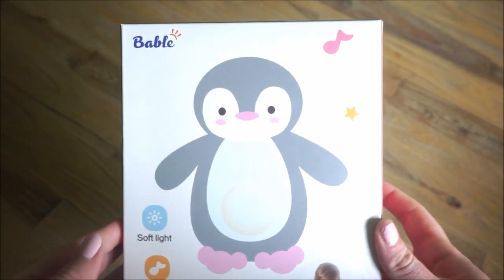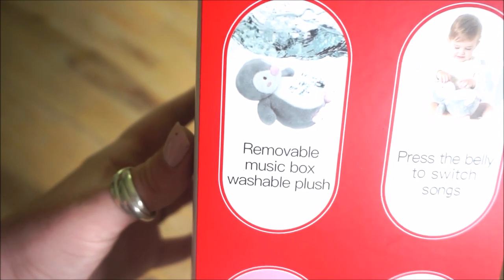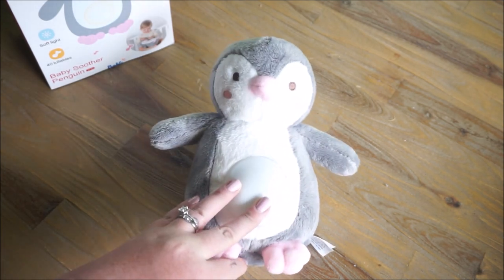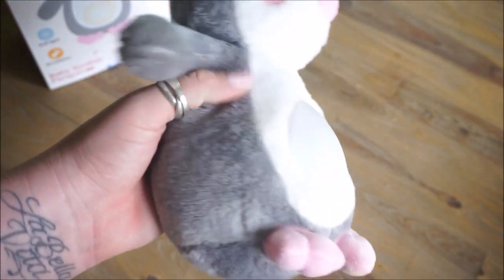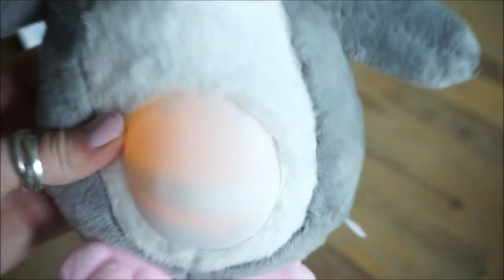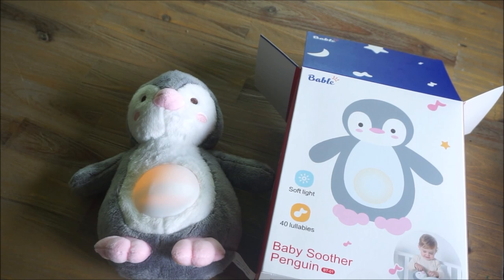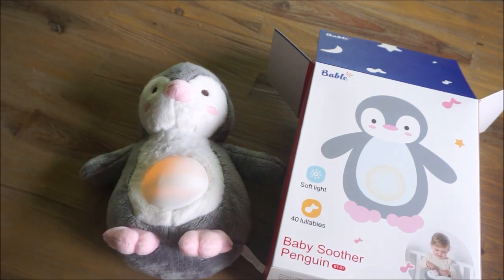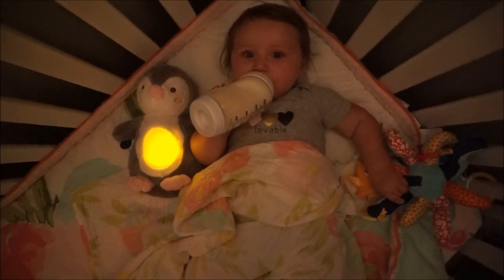Baby Product Review | Bable Baby Soother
Today I'm sharing with you my (and Anabelle's) review on this adorable little penguin baby soother.  This little stuffed animal features 40 lullaby songs and a yellowish/orange glowing light.  Here's a quick list of pros:
  1. Machine washable
  2. Bluetooth capable
  3. Lightweight
  4. Glowing light
  5. Plenty of lullabies to choose from
Cons:
  1. Only one light color

I think Anabelle will get a lot of use out of this little stuffed animal for many nights to come.  It does seem to sooth her to sleep and relax her if she wakes back up.  Overall, both her and I are satisfied and we would like to thank Babel for sending us this sweet product!

If you would like to purchase a Baby Soother Penguin for your baby or someone you know, here is a direct link: